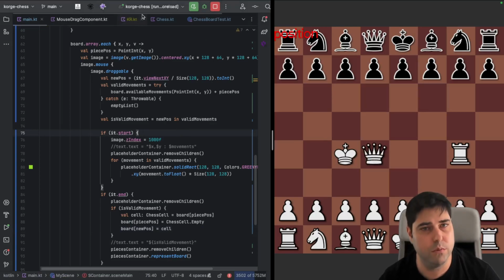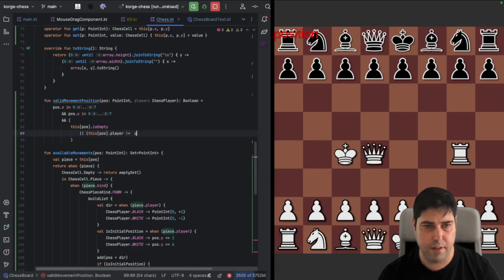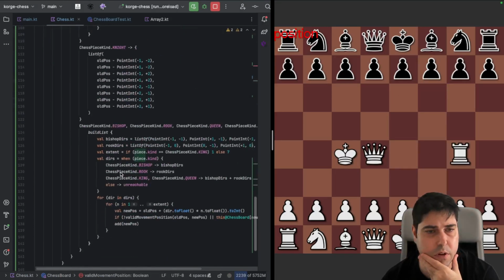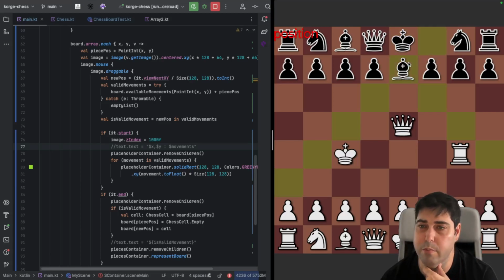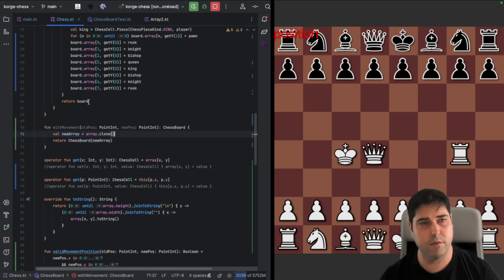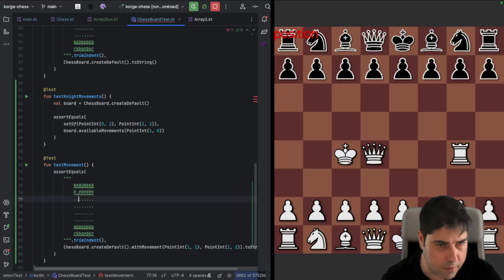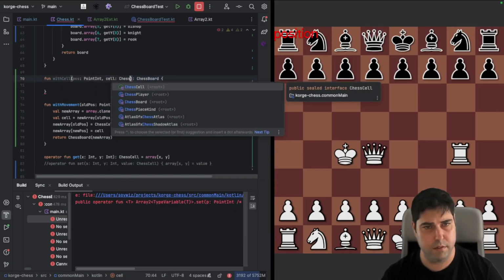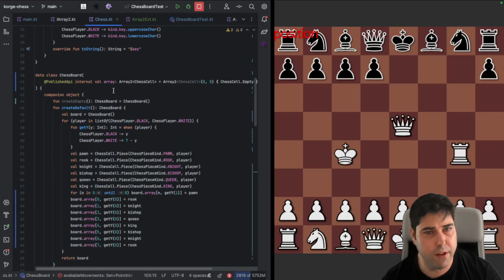KorGE Chess: Part 07 of 11